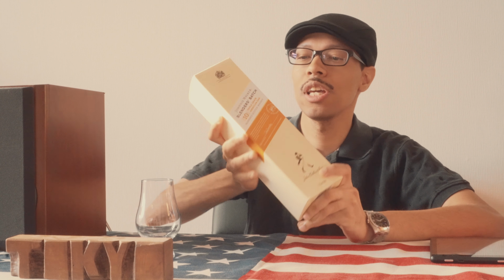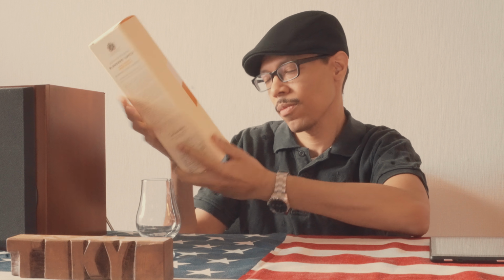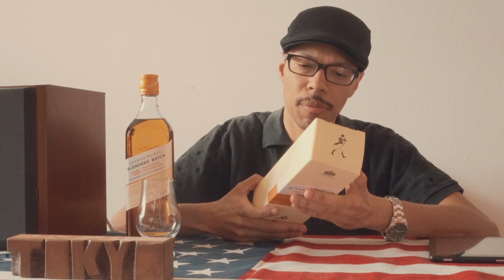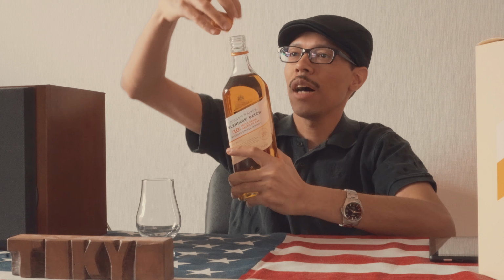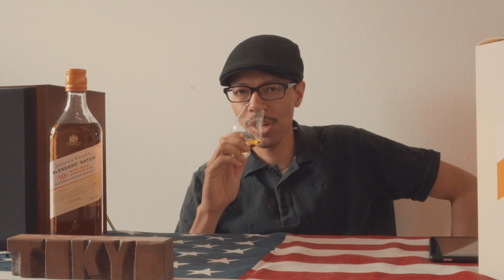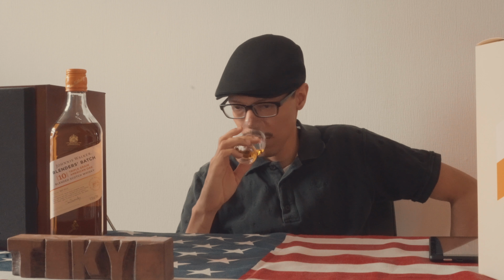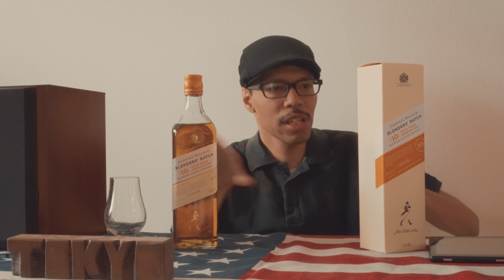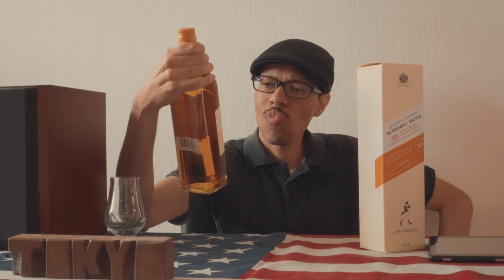Whisky Review #33 Johnnie Walker Blenders' Batch Triple Grain American Oak Whisky Aged 10 Years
MY GEAR
MAIN 4K SONY CAMERA
SMARTPHONE CAMERA (NEWER)
FIXED SONY LENS
ZOOM SONY LENS
MAIN STUDIO BROADCASTING MIC
YOU NEED THIS FOR STUDIO MIC
YOU NEED THIS ALSO FOR STUDIO MIC
ON THE GO SHOTGUN MIC (NEWER)
LIVE STREAM MIC - Shure PG42-USB (No longer manufactured)
CAMERA TRIPOD
SMARTPHONE TRIPOD
VIDEO EDITING SOFTWARE - Final Cut Pro X 10.4